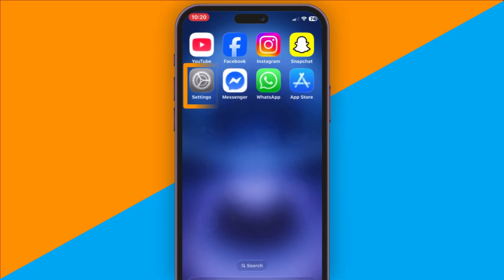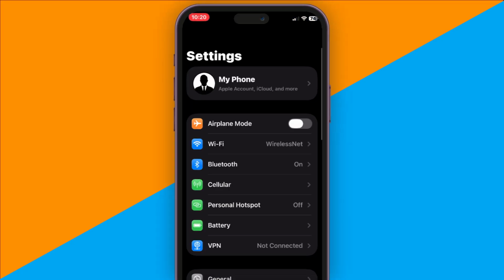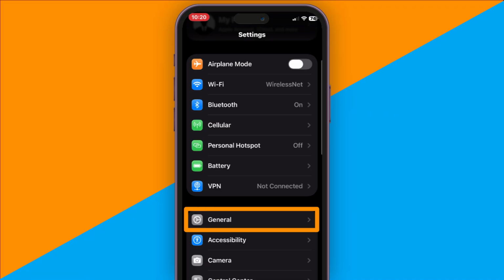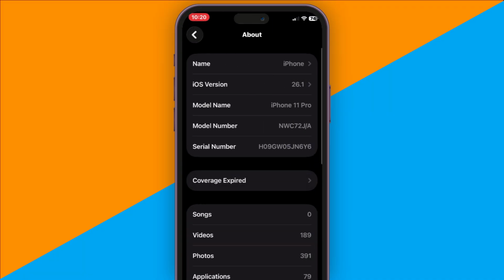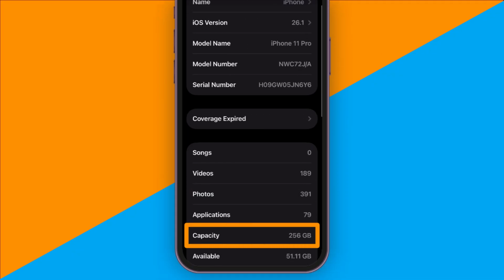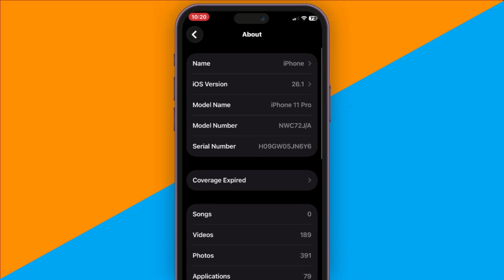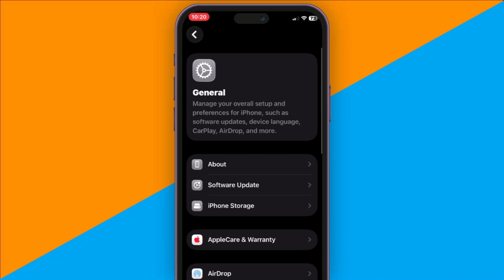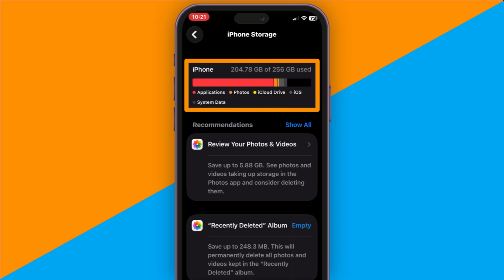How to Check Your iPhone Storage (Quick and Easy Guide)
Not sure how much storage your iPhone has left? This quick tutorial walks you through the exact steps to check your total storage and see what’s using up space.

You’ll learn how to:
✔ Find your iPhone’s storage in Settings
✔ See which apps are taking the most space
✔ Check system data and backups
✔ Know when it’s time to free up storage

Perfect for anyone running low on space or setting up a new device.